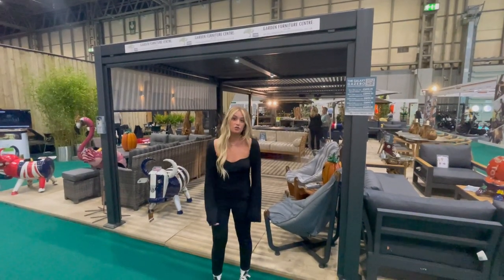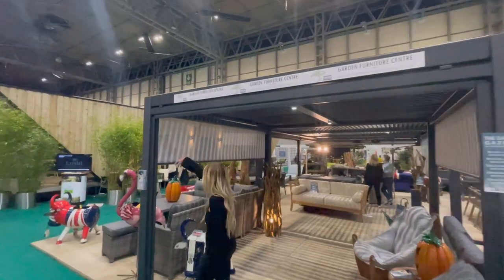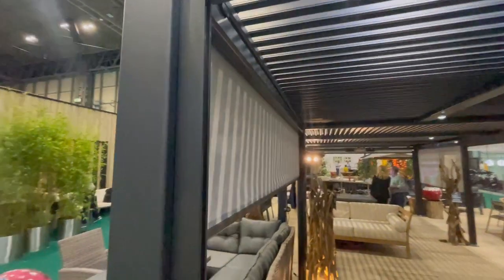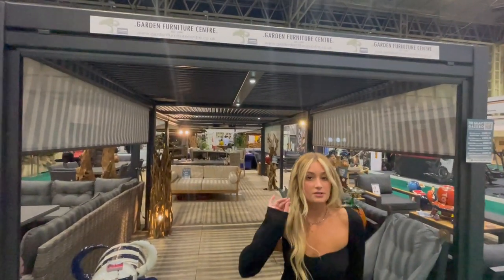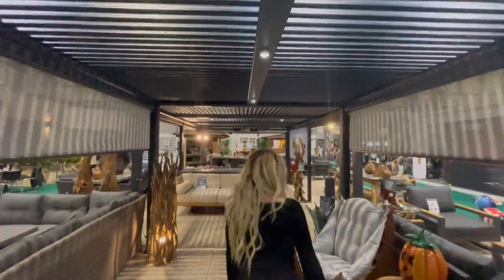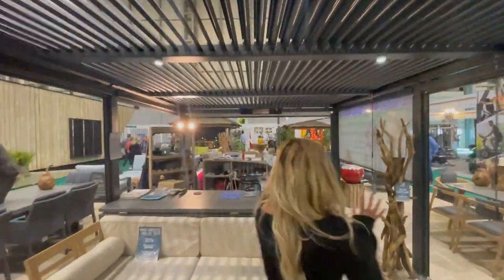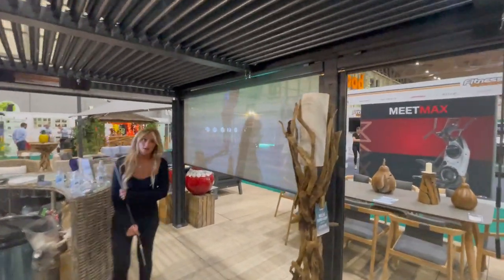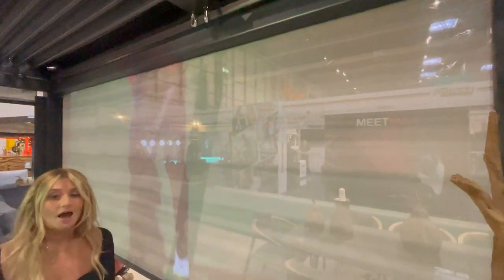Galaxy Gazebo Side Screens | The Garden Furniture Centre Ltd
• GALAXY GAZEBO SIDE SCREENS  •
 Our Sales Assistant Nathalie is back! This time taking you through our Galaxy Gazebo Side Screens from our Galaxy Gazebo range while at Grand Designs Live!
We are proud supports of the 'Shop Small' campaign! Thank you for your support!
Pssst... We also have a blog full of garden tips and tricks!